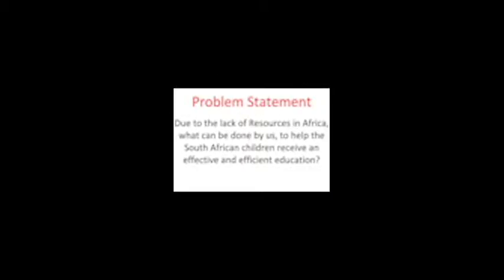Ted Talk : Education in South Africa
NC A&T Students